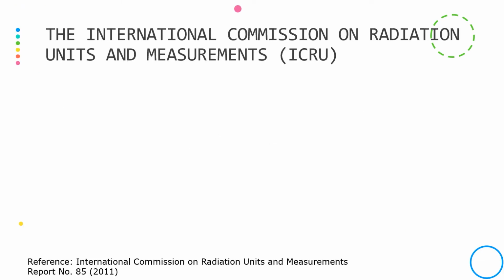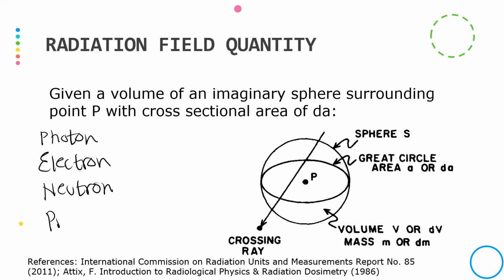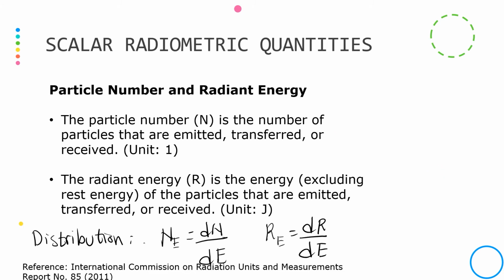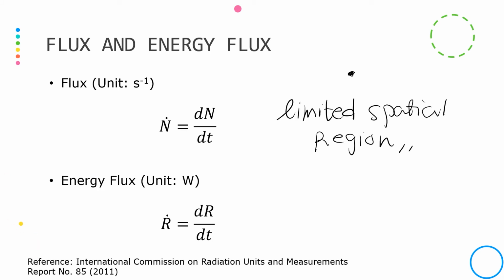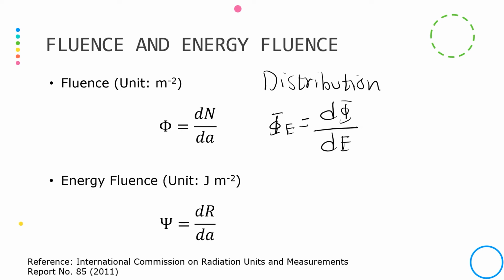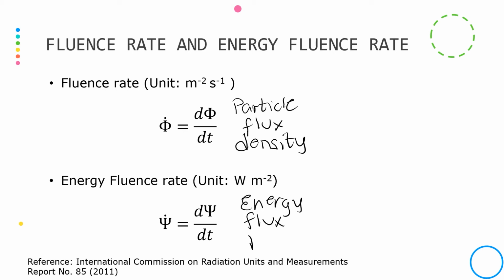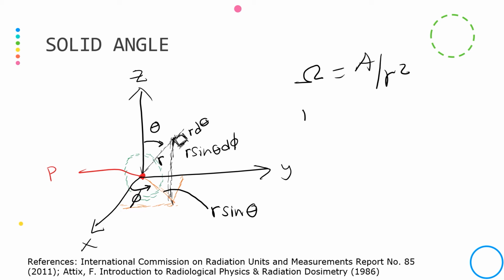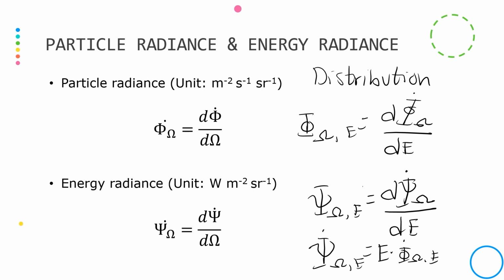Radiation Field Quantities (Scalar Radiometric Quantities)